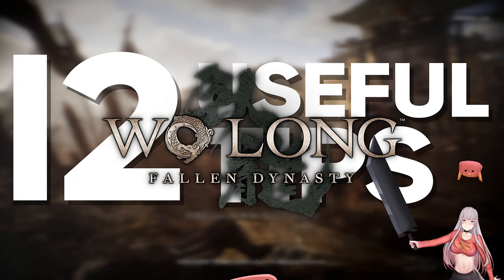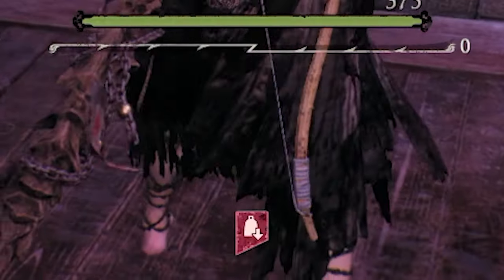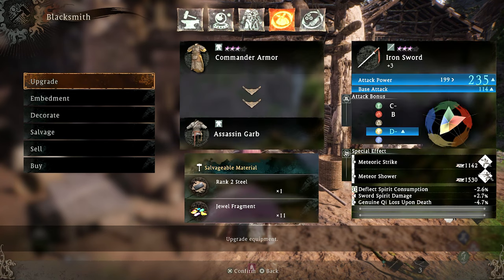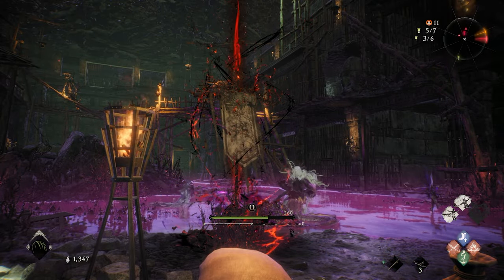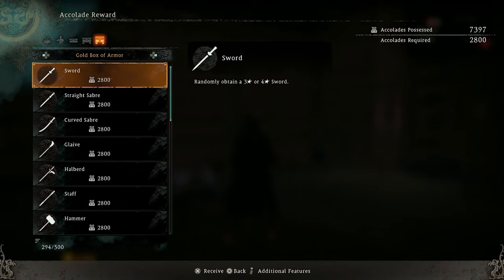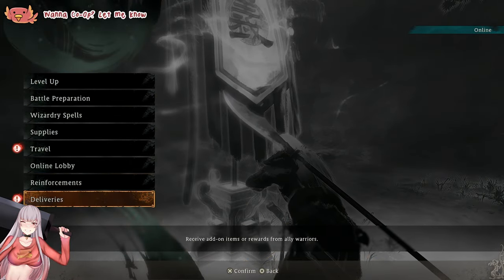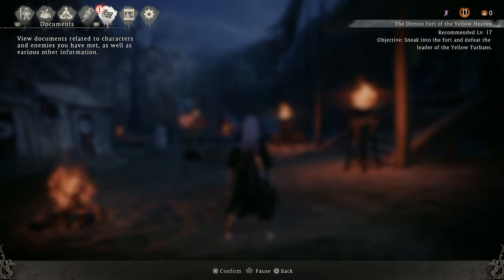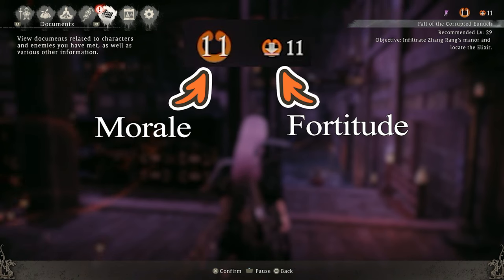12 must know Tips to get you started - Wo Long: Fallen Dynasty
MY Game Capturing / Streaming Gearear
Elgato HD60X

💻 My laptop (and upgrades) for gaming and editing

🎮 My Consoles
Playstation 5
Nintendo Switch

🎬 Chapters
00:00 -  Mastering Fatal Strikes
00:21 - Jump From any Height
00:33 - Can't deflect, Pink Icon?
00:49 - Easy Materials & Transmog
01:01 - Storehouse / Batch Transfers etc
01:20 - Enemy Hierarchy / Blocked Flags & Spirit Gauge
01:41 - Accolade Rewards & Appearance Reset
01:52 - Golden Cicada Shells
02:01 - Oath Level & Best Gear for Free
02:20 - Demon Pandas / Bears
02:32 - How Morale Rank Works
02:56 - Fortitude & How Flags work

12 Beginner to Intermediate Tips & Secrets - Wo Long: Fallen Dynasty Gameplay Guide, deflect, build.